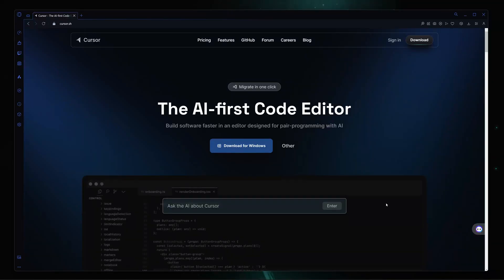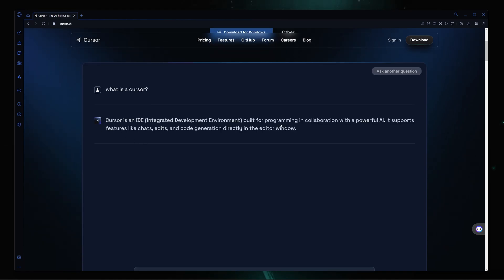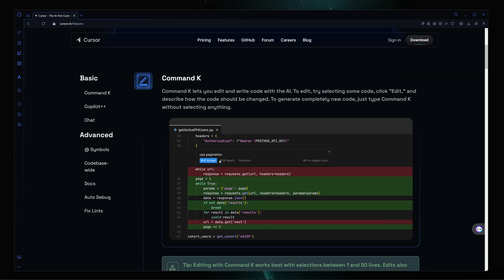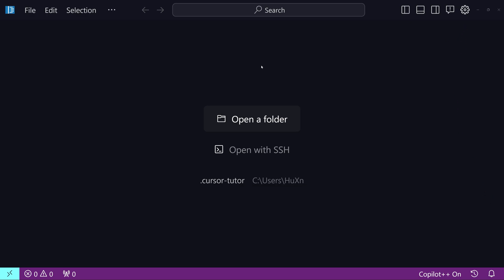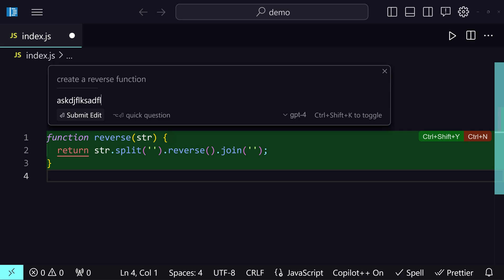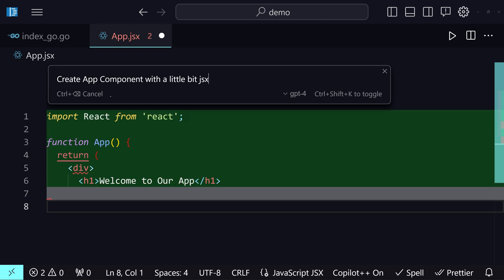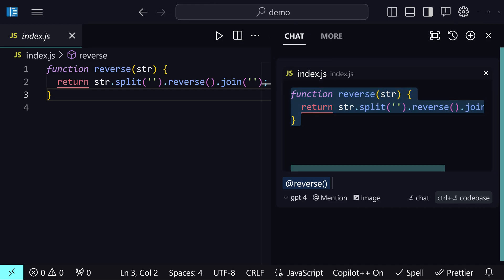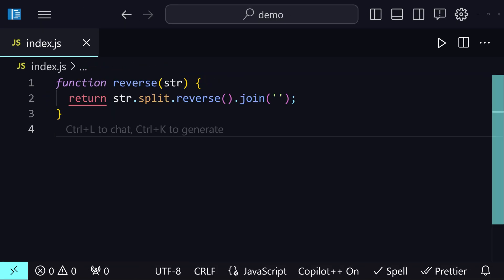The World's First AI IDE: The Next Big Leap in Programming!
It allows for real-time chats, code edits, and code generation directly within the editor window. Cursor supports advanced features like auto-debugging, linting, and repo-wide understanding. It integrates AI models, including GPT-4, to provide intelligent responses and code suggestions. Additionally, Cursor is secure, offers a Pro version with faster GPT-4 access, and is compatible with VSCode extensions.

00:00 - Intro
00:10 - What is Cursor
00:50 - Is Cursor Free
1:15 - Pricing
1:33 - Features
2:12 - Installation
2:58 - Code Generation
4:24 - Ask Anything From AI
5:08 - Find Bugs
5:36 - Outro